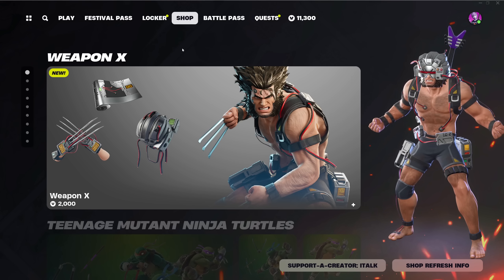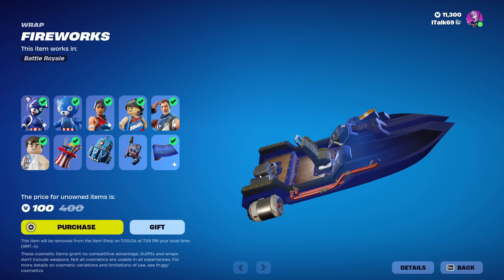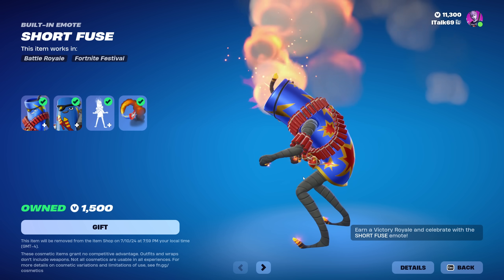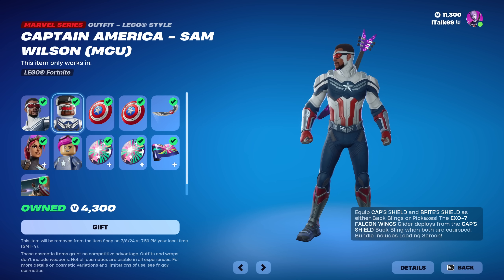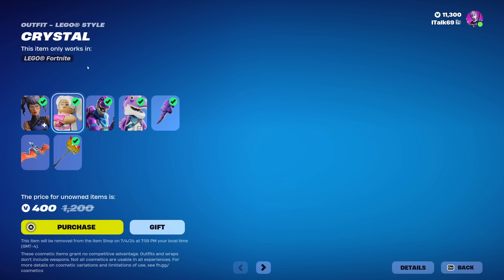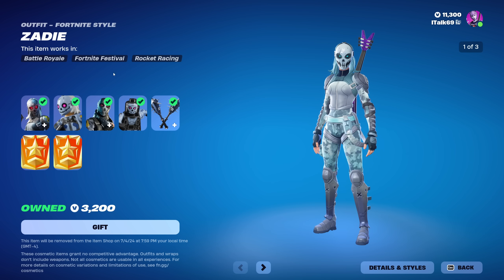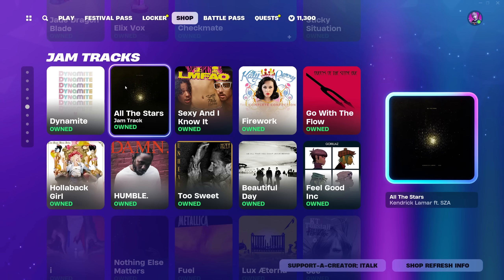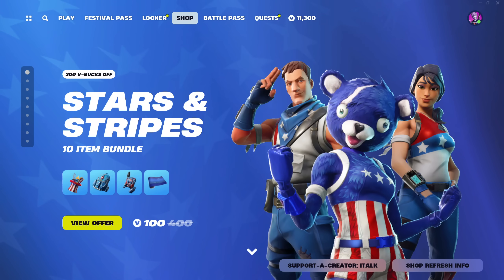*NEW* JAM TRACKS EARLY? AND MORE! Fortnite Item Shop [July 3rd, 2024] (Fortnite Chapter 5)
USE CODE ITALK IF YOU'D LIKE TO SUPPORT ME!

Fortnite Item Shop right now on July 3rd, 2024.

Enhance your gaming experience with Ashborne candles! New candles I burn every single day, and they smell amazing! Code ITALK at checkout for a discount